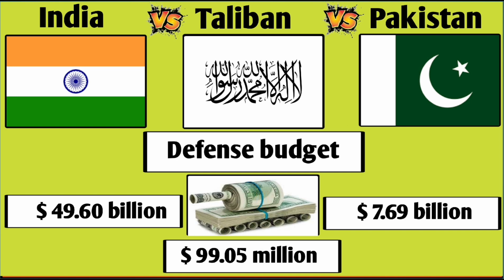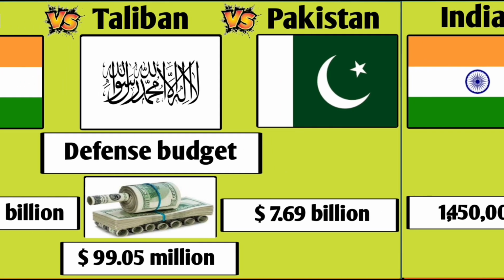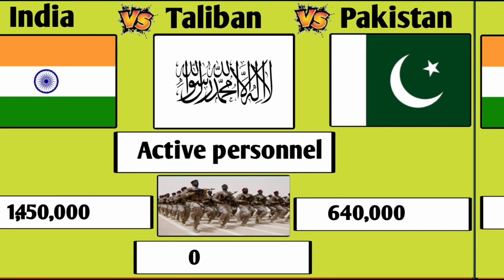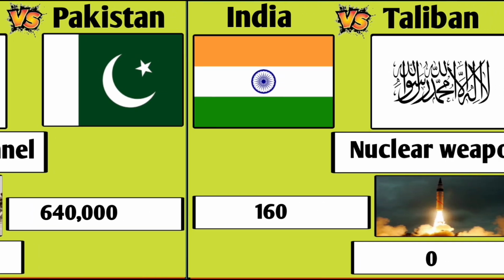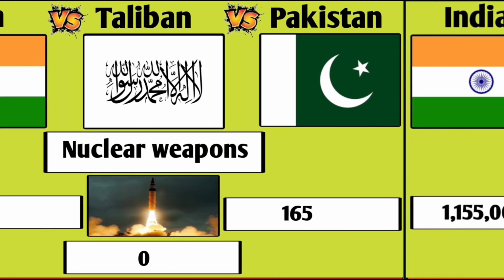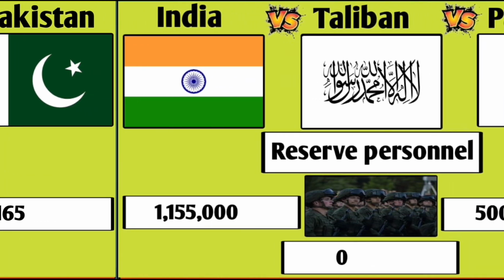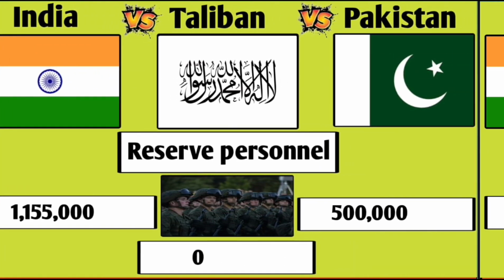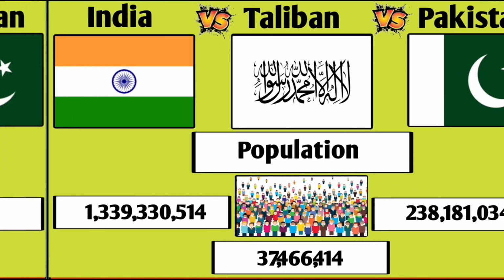India vs Taliban vs Pakistan military power comparison 2023 | Pakistan vs Taliban Military Strength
About this video:- India vs Taliban vs Pakistan military power comparison 2023 | Pakistan vs Taliban Military Strength

Your Queries 👇

India vs Taliban vs Pakistan military power comparison 2023
Pakistan vs Taliban Military Strength
Latest military power comparison between India vs Pakistan vs Taliban
Taliban vs Pakistan military power comparison
Taliban vs India military strength comparison
Military strength comparison between India and Pakistan
Latest military power comparison between India and Pakistan 2023
india vs pakistan military power comparison 2023
How much powerful is India in 2023
How much powerful is Pakistan in 2023
How much powerful is Taliban in 2023
War military Strength of India in 2023
War military power comparison between India and Pakistan
Military strength of India
military strength of Pakistan
india vs pakistan vs Taliban
Taliban Military forces 2023
Pakistan military forces 2023 Note : All The Images/Pictures Shown In The Video Belong to respected owners not Us. We are not the Onwer of any pictures shown in the Video .

This video is based on research internet Which may not be 100% true. So there is no guarantee, all the information covered in this video is true. Some information is indicative and estimated because of lack of offical or upto date information.

the Copyright Act 1976, allowance is made for fair use for purposes such as criticism, comment,newsreporting,teaching,scholarship, and research.Fair use is a use permitted by copyright statute that might otherwise be infringing.Non-profit,educational or personal use tips the balance in favor of fair use,